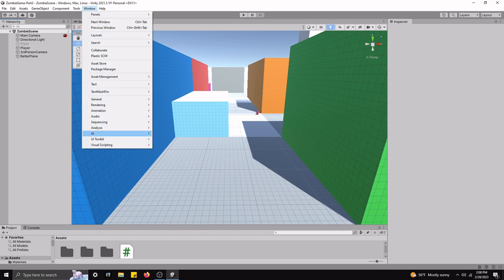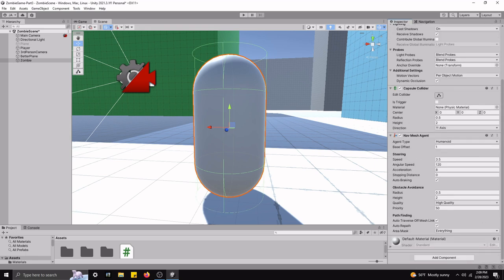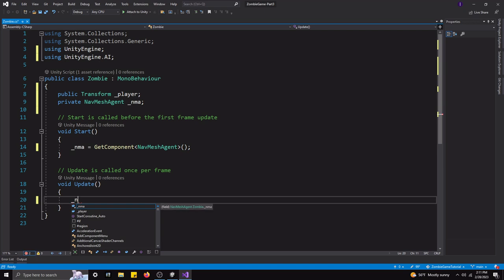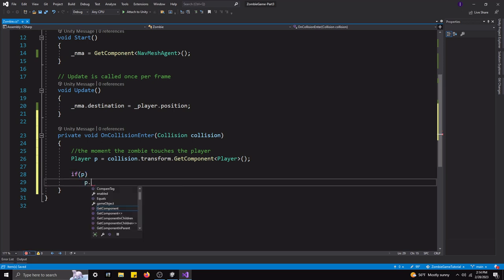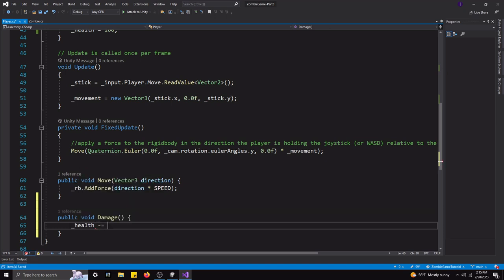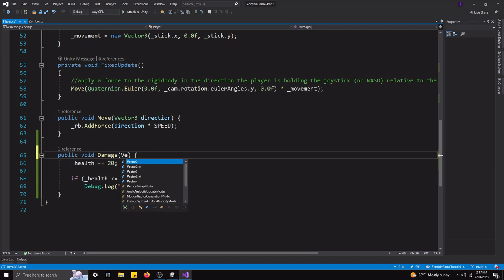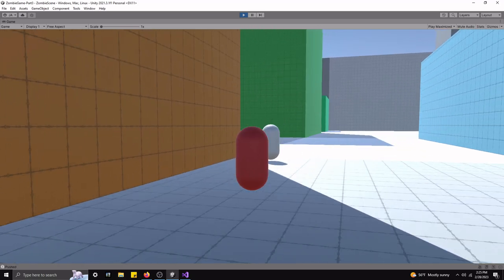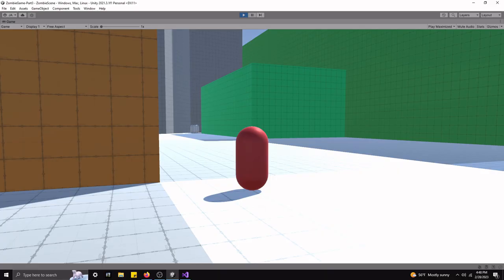NavMesh, NavMeshAgent and Collision in Unity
We get zombies doing damage.